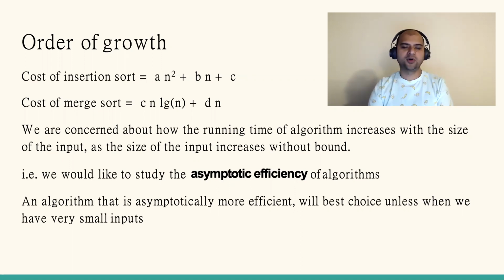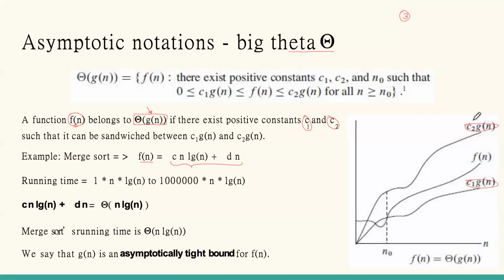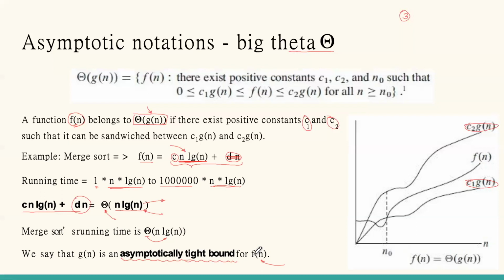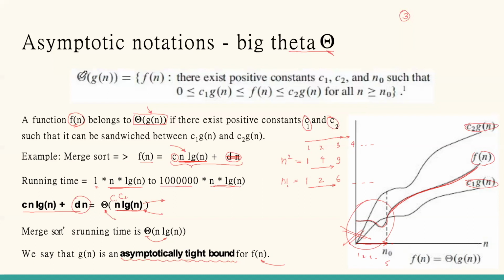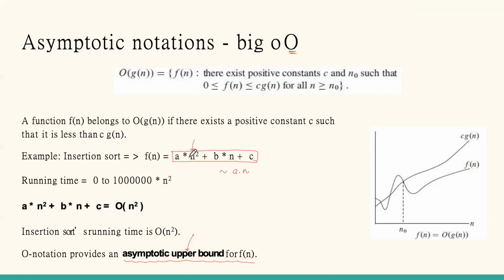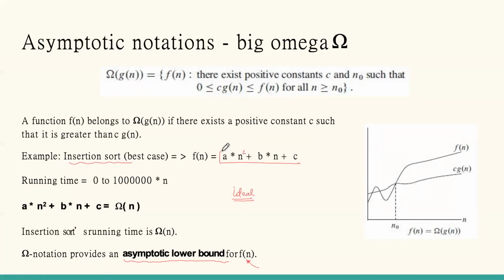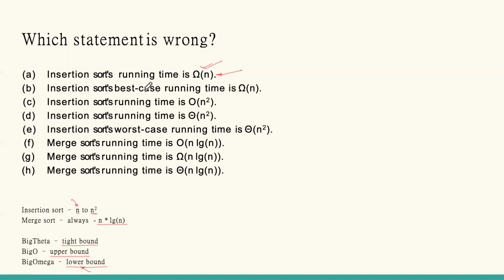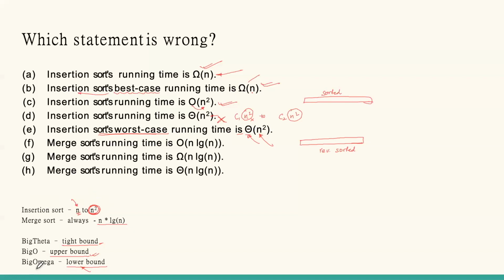[Algorithms] Ch03 (part III)